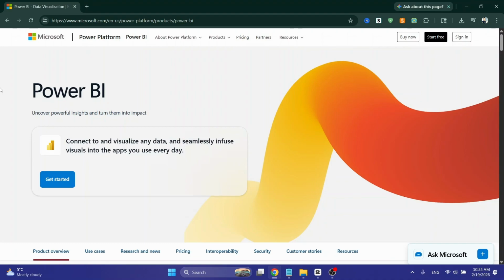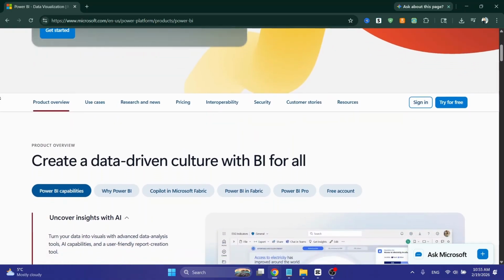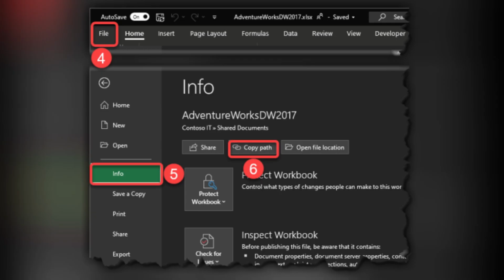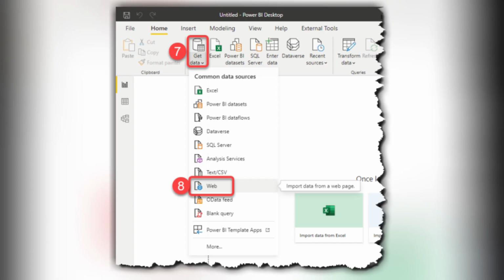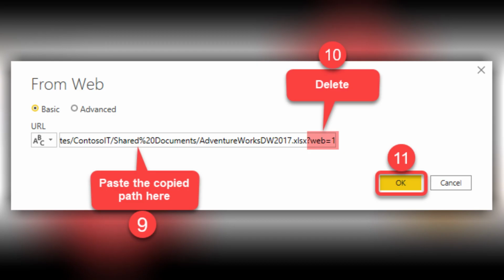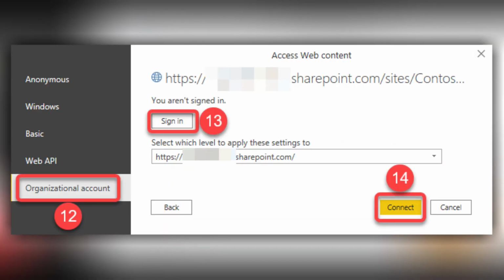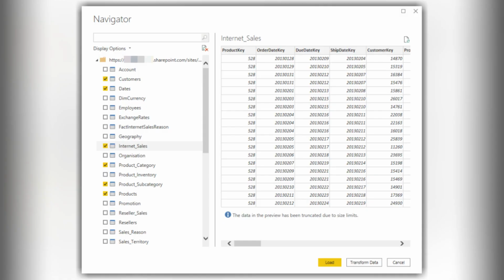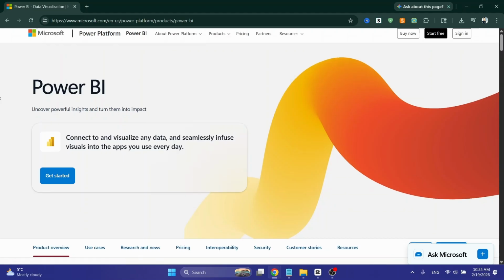How to Link a SharePoint Excel File to Power BI (Step-by-Step 2026)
Learn how to link a SharePoint Excel file to Power BI in this step-by-step 2026 tutorial.

In this video, you’ll discover:
- How to get the correct SharePoint file URL
- Connecting SharePoint Excel to Power BI Desktop
- Using SharePoint Folder vs Web connector
- Setting up automatic refresh in Power BI Service
- Common connection errors and how to fix them